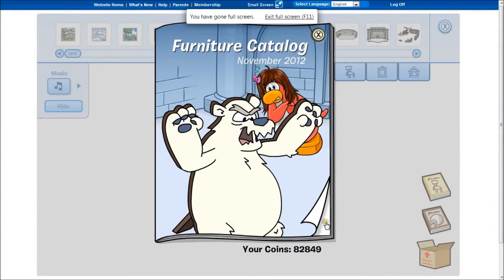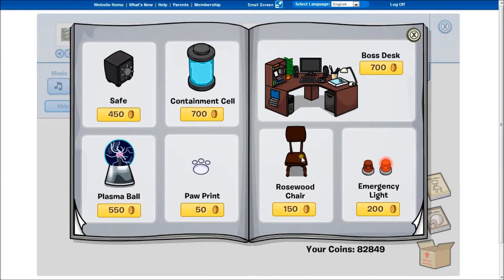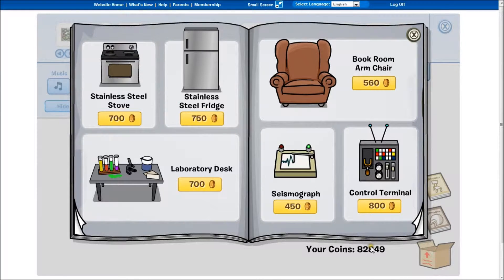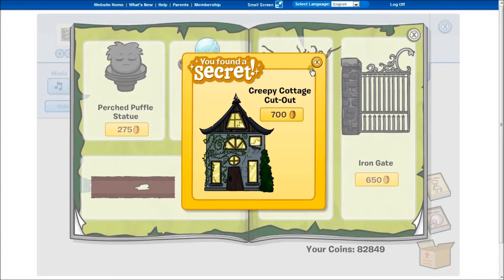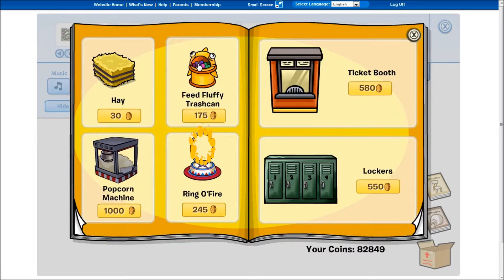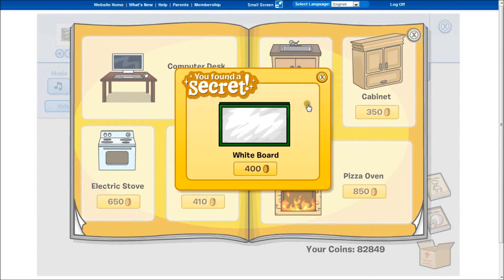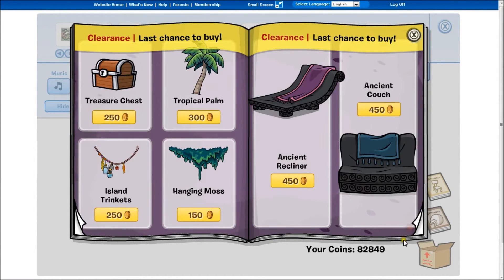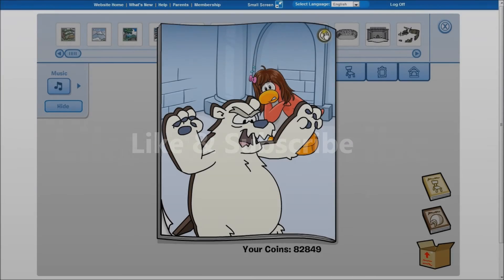Igloo Furniture Catalogue November 2012